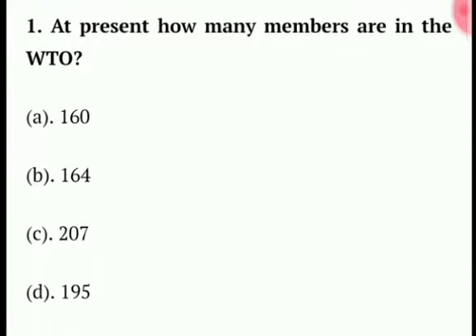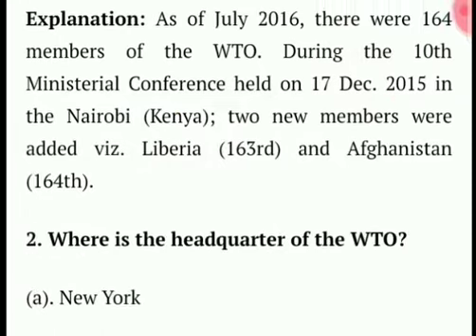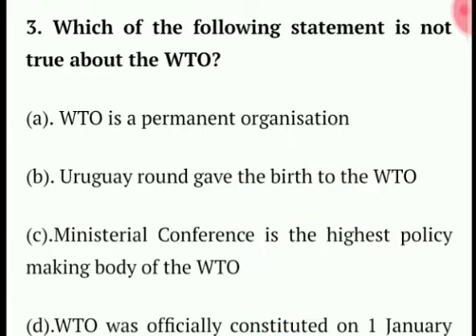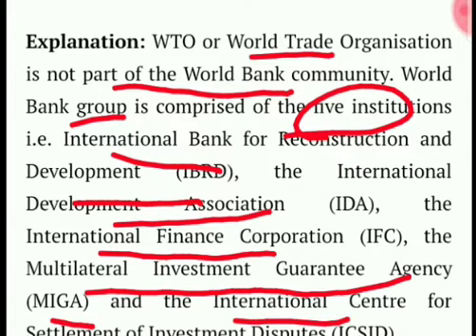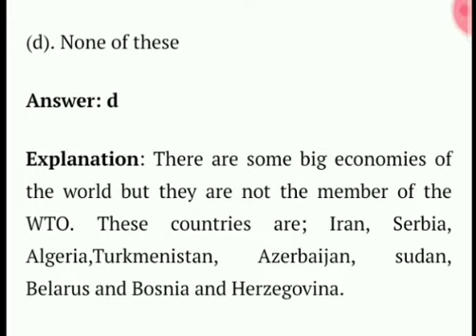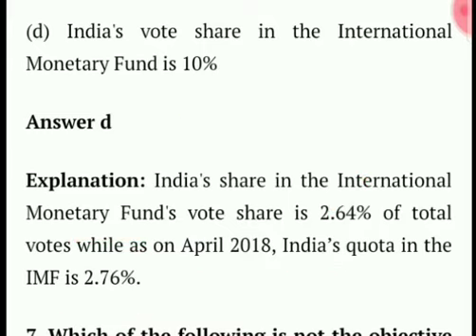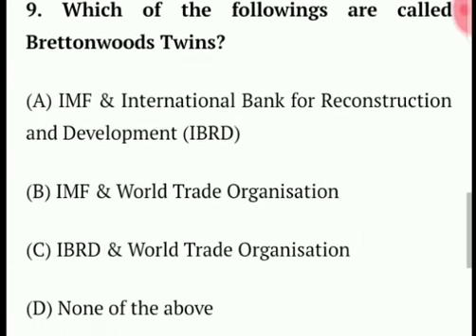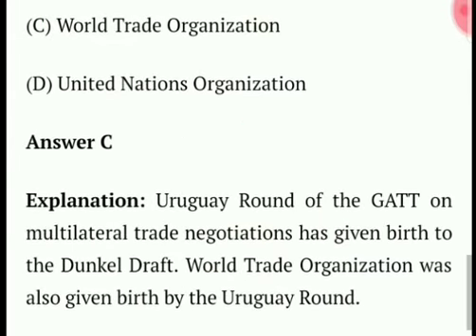WTO-Explanation and MCQs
Online course and notes available for Rpsc first grade examination and Ugc net commerce